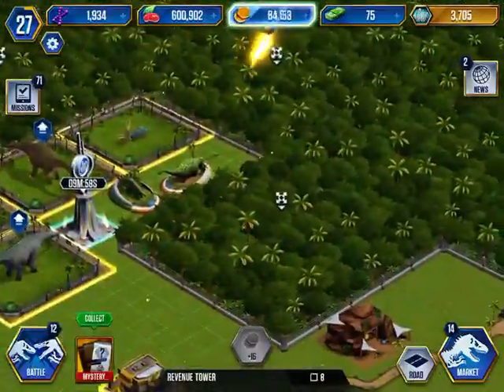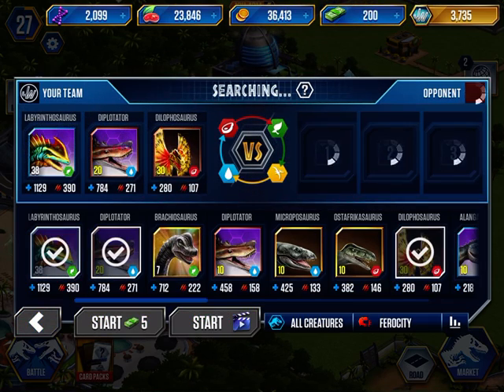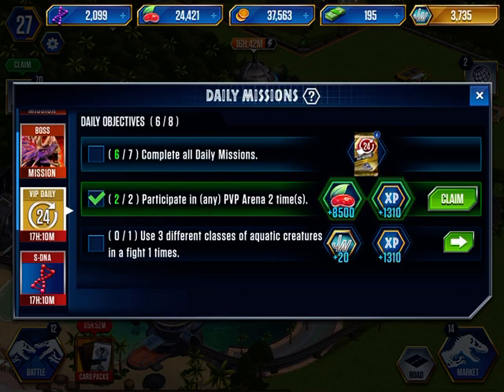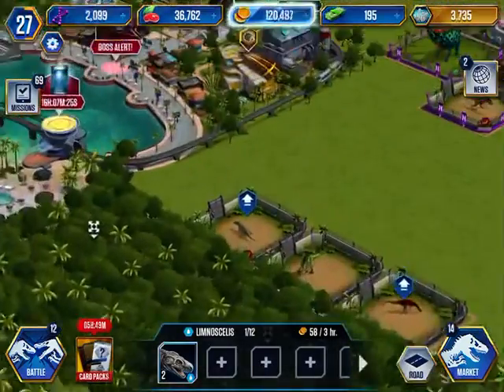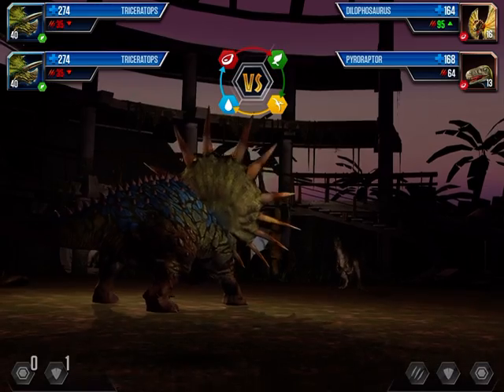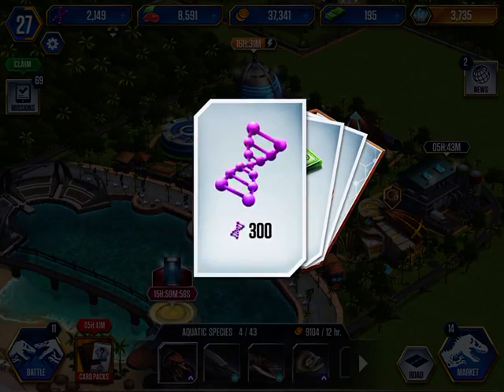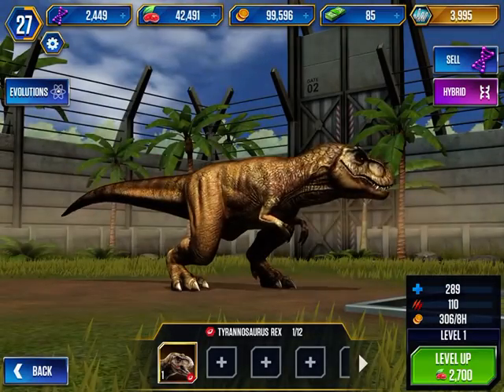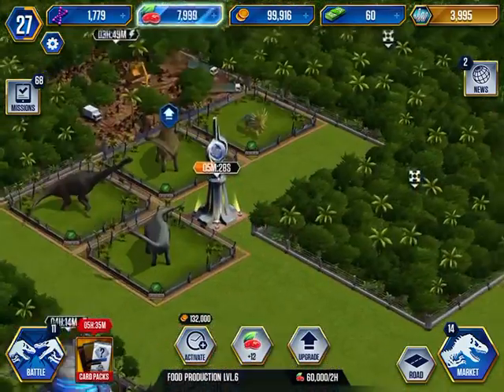Jurassic World the game part 14